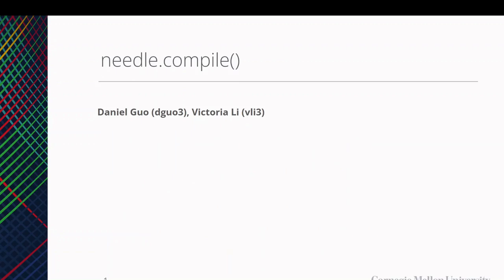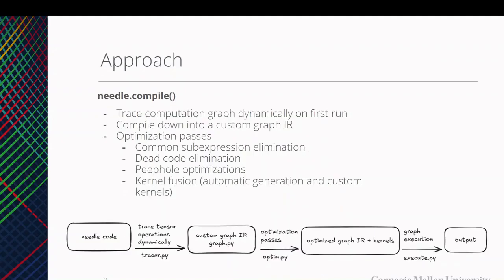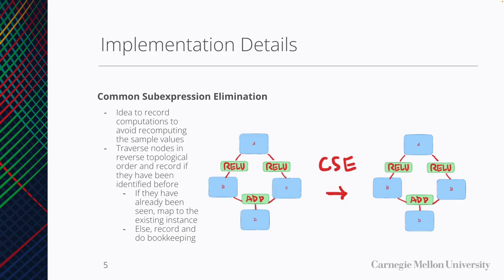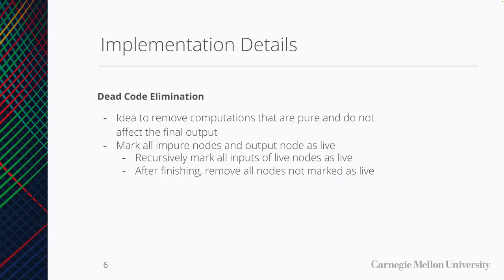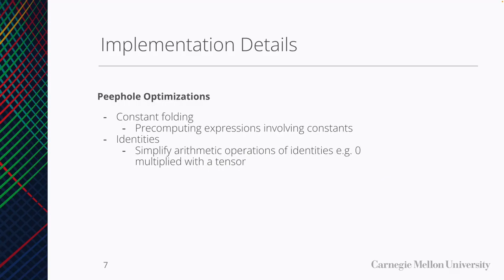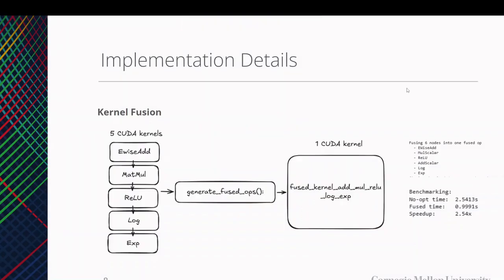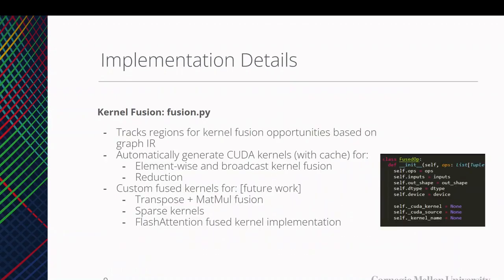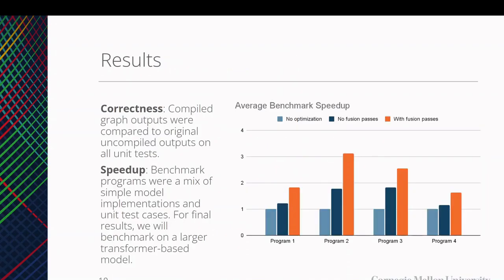10714: Group 26 Final Project Presentation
10714 Deep Learning Systems Final Project Presentation Group 26
dguo3
vli3